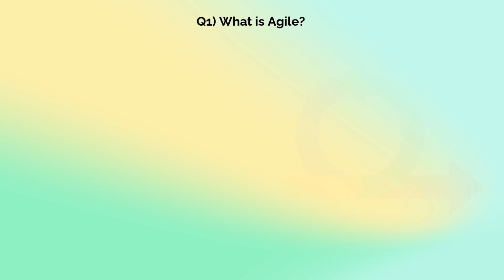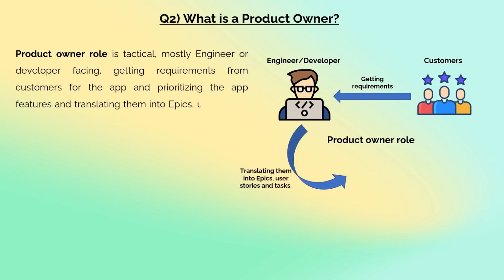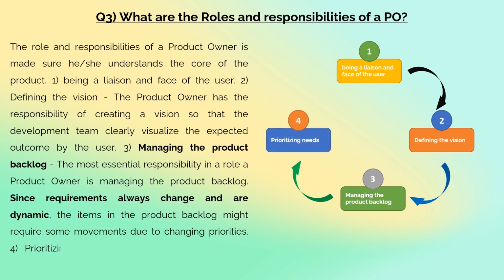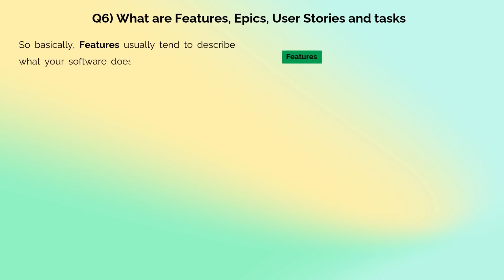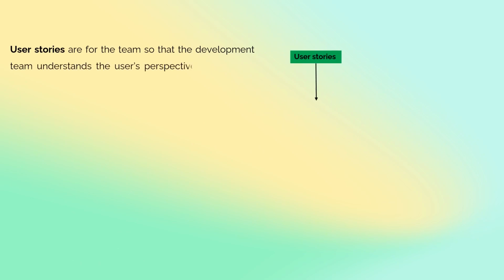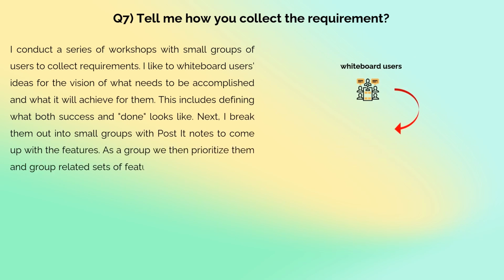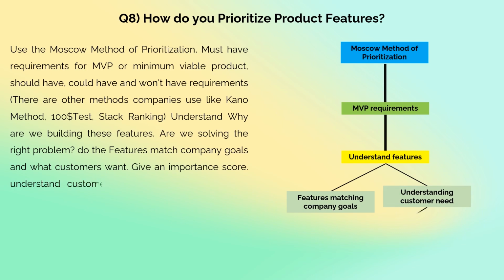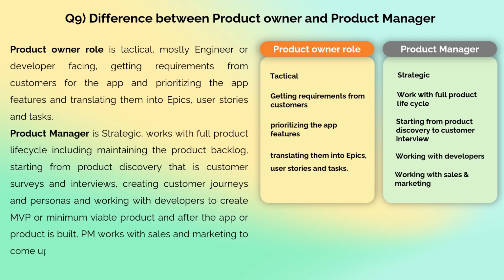Product Owner Interview Questions. Product manager vs Product Owner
Top 10 asked Product owner interview questions.
Learn more about what a real Product Owner does in Waterfall-Agile large scale corporate environments, and get some pointers for your career development if you have ever considered becoming a Product Owner.